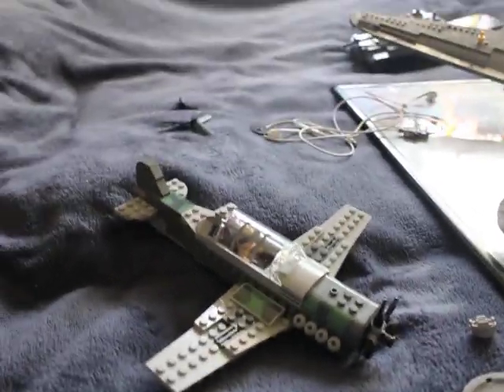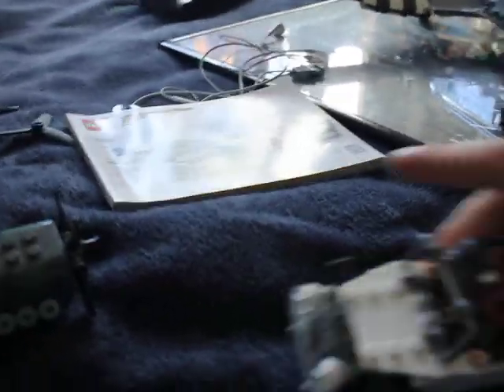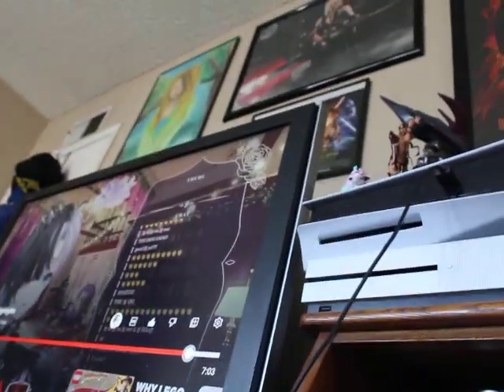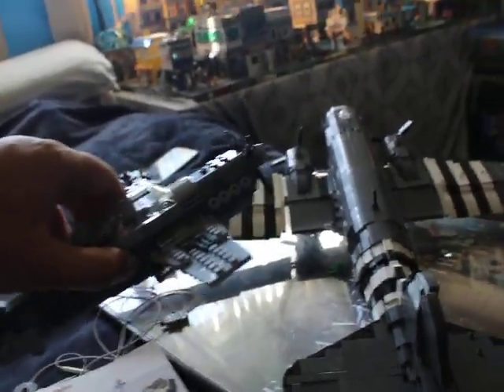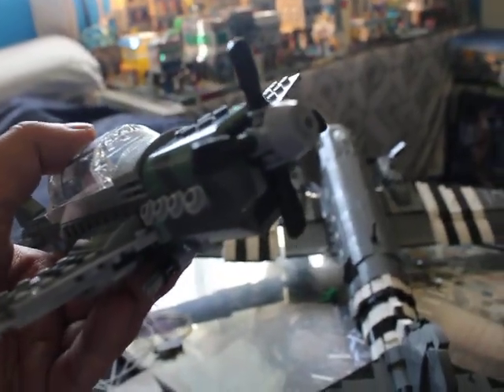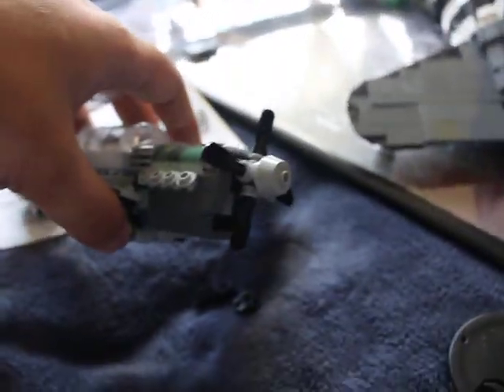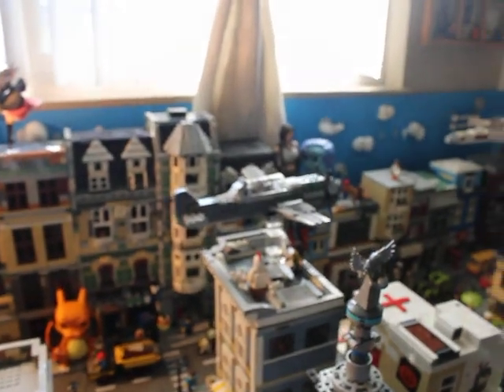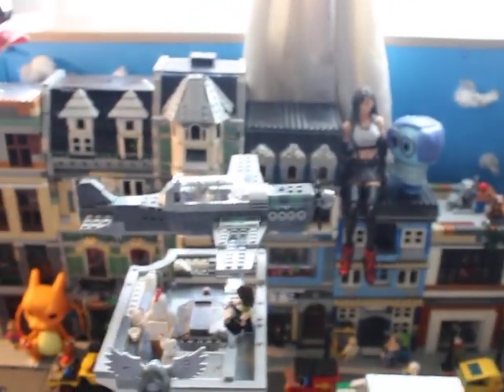Minor Mod Mondays 1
YouTube Channels

YouTube Schedule
Fridays - Fantastic Fridays with Marc
Saturdays and Sundays - Genshin Impact
Mondays - Minor Mod Mondays?
Tuesdays - Life Updates
Wednesdays - Sleep
Thursdays - Sorting pieces